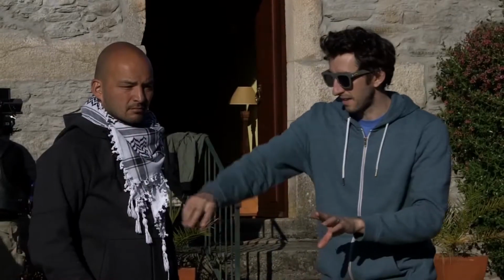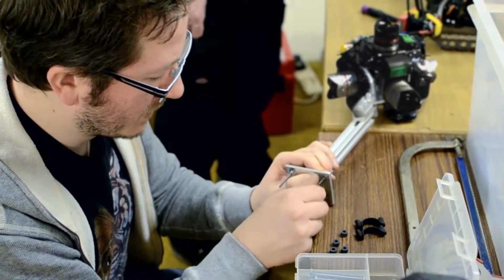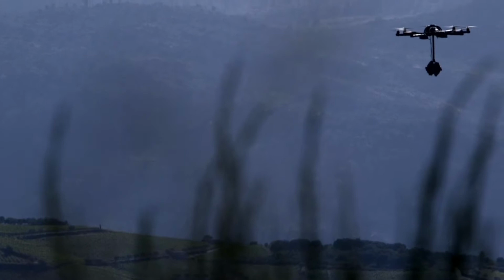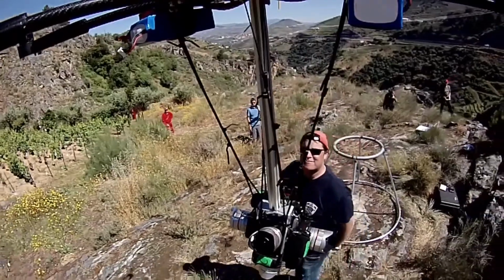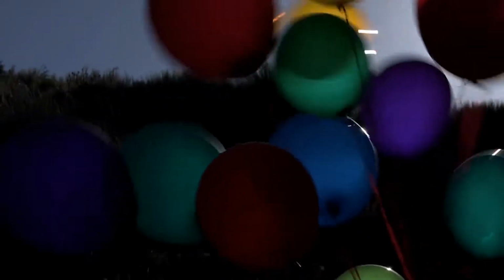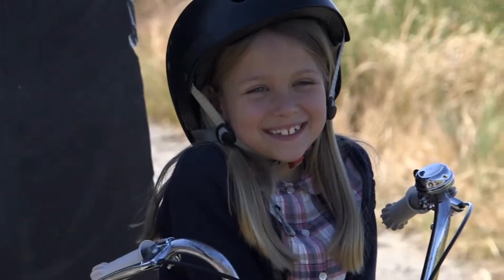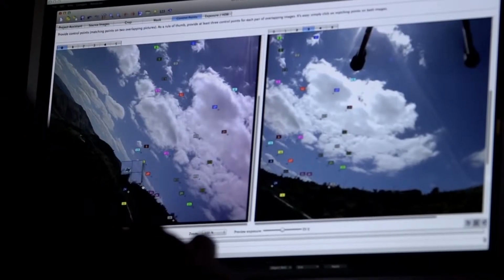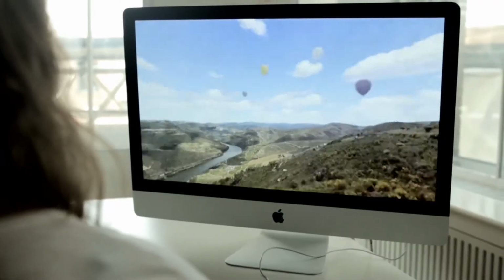Making of Miru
Cloud 12 were approached by Stink Digital in London to talk about the idea of creating a fully encompassing 720° film shot from an Octocopter. We found the concept ground breaking and fascinating and were only too happy to jump in!

Working closely with the team at Stink, a camera platform was devised that would hold 6 cameras to give us the 'sphere' of film we needed. Initially, we connected the new camera rig to the Octo via its stabilised gimbal. We soon found that this created an unwanted 'pendulum' effect and we started to consider bolting the camera rig directly to the copter. This proved to be a great way to get the footage we were looking for.

Shooting in Portugal over three days, we flew many flights over different landscapes. Each flight was designed with a 720 degree end product in mind.

Once the shoot was over, the post team at Stink began the work of matching the camera frames, dealing with parallax issues and adding CG elements which helps the narrative of the story being told.

The result is a narrative short film that is now fully interactive with its audience. Being able to move the image on a 2D screen and look up down, back and sideways as the video is in motion is a lot of fun! Stink also created iOS and Android apps that make use of mobile device accelerometers - in this way, you can simply tilt and move your phone or tablet to look around this 720° panorama in real time - how awesome is that!

You can view the full interactive experience by following this